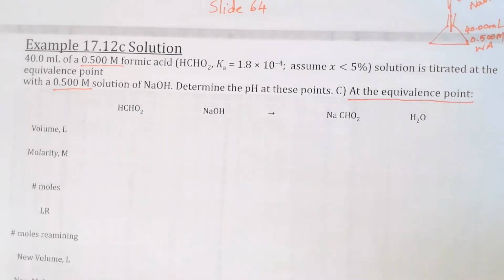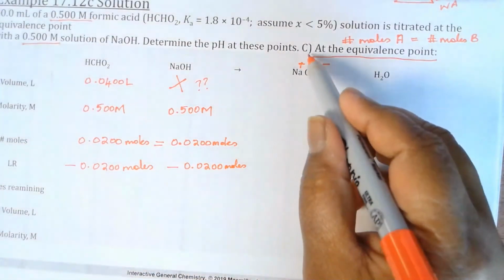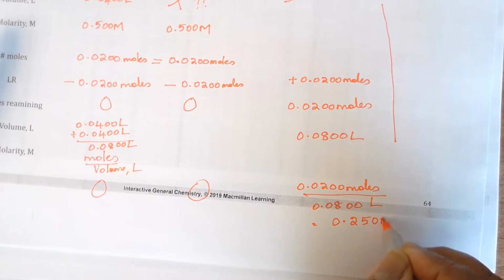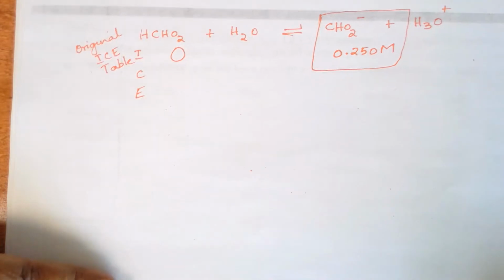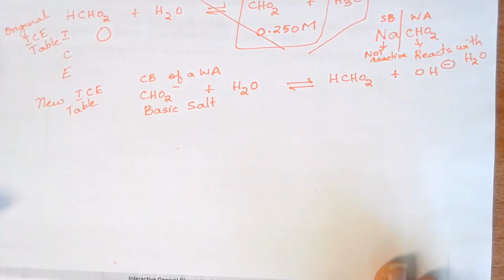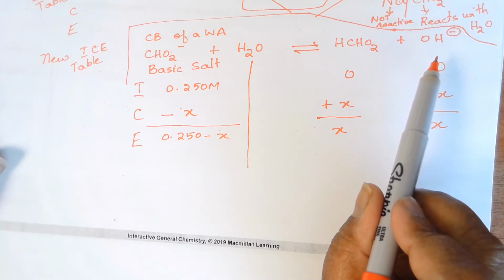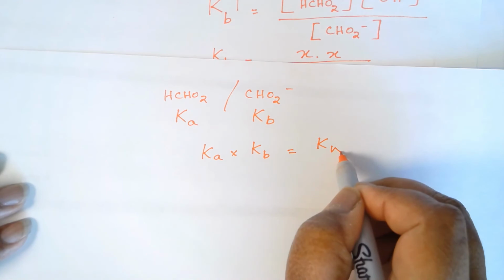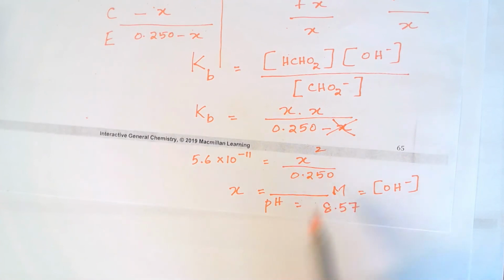Titration WA/SB - Part II